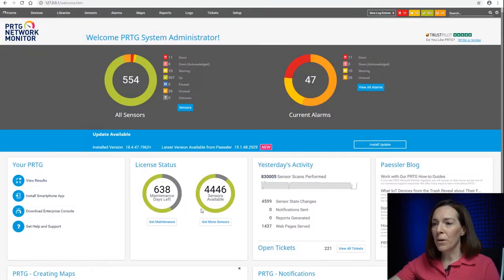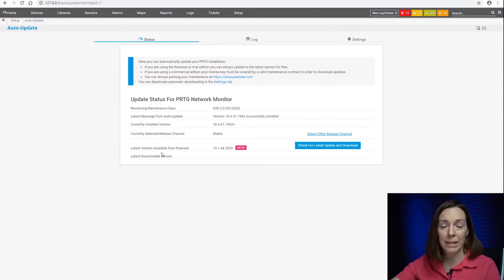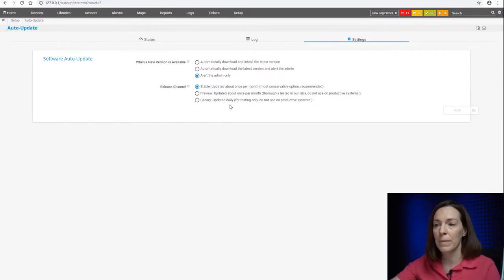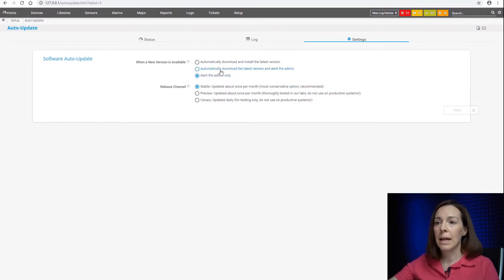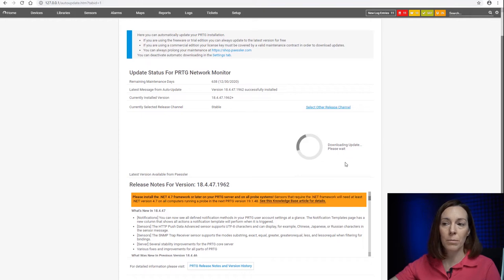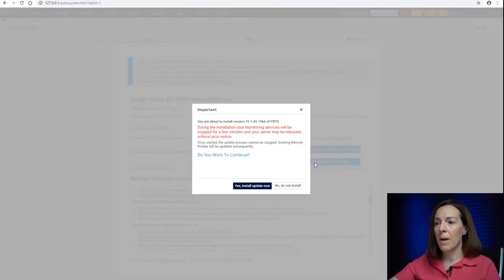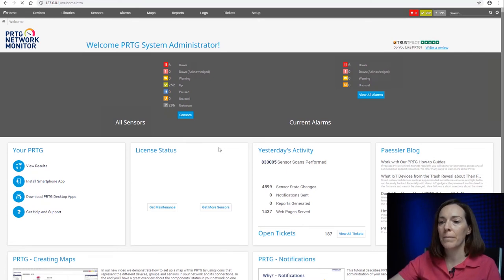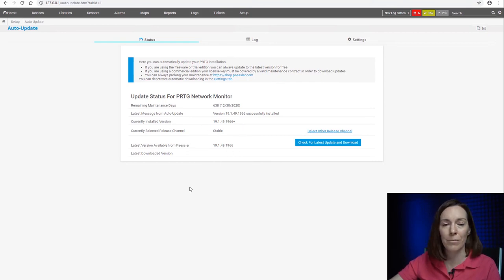PRTG Tutorial - Auto-Update for Your Network Monitoring Tool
Heather shows how the Auto-Update for PRTG Network Monitor works. Never miss the latest version of our software.

Table of Contents:
0:00 - Intro & disclosure
0:23 - Update banner
0:39 - Update settings
1:15 - Release channel
1:56 - New versions available
2:52 - Update process
4:57 - Additional Information